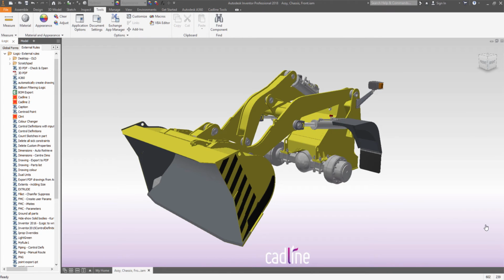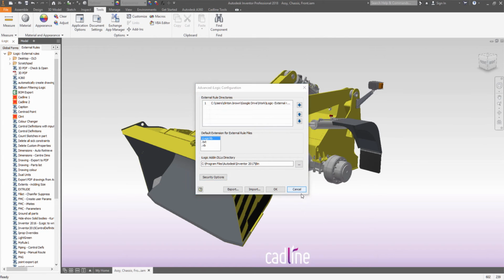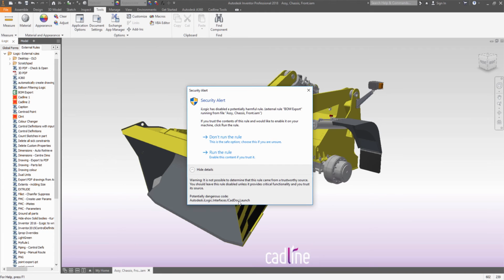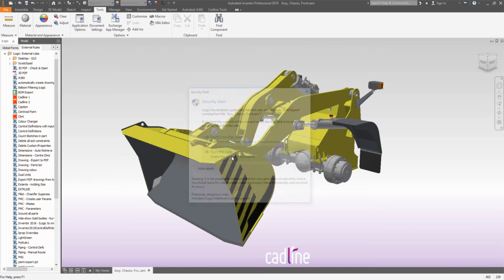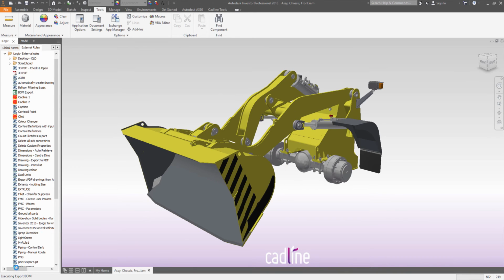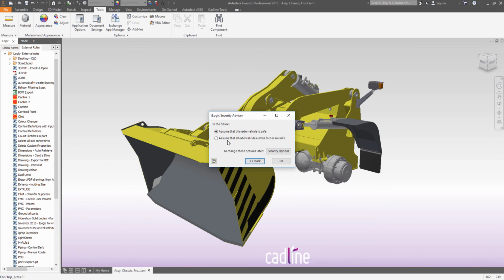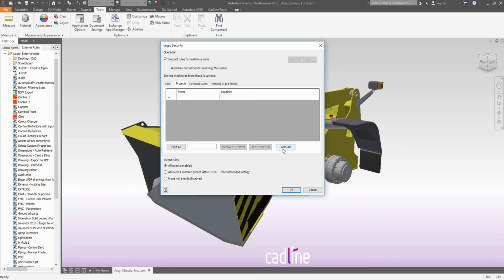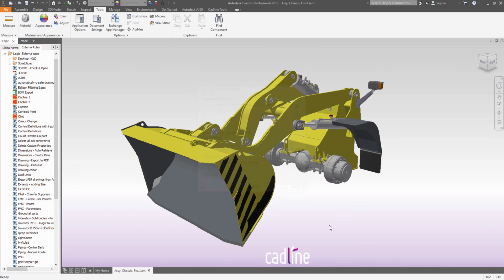Autodesk Inventor 2018 - iLogic Security enhancements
This video is featured in the following Cadline Community blog on Autodesk Inventor 2018 iLogic securty enhancements